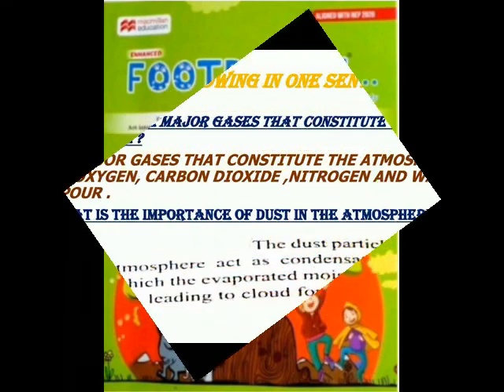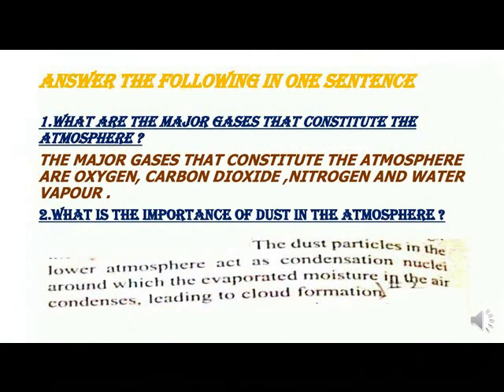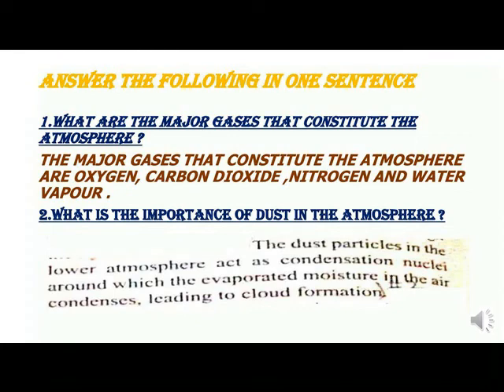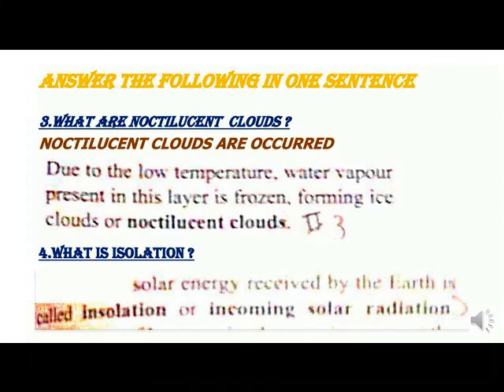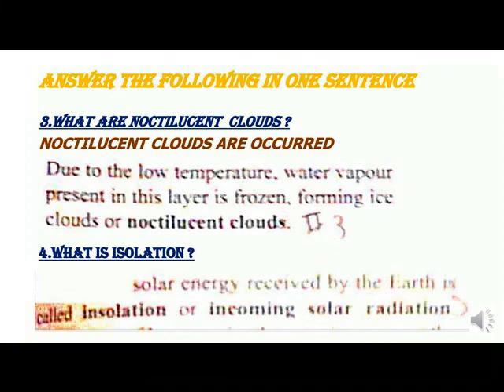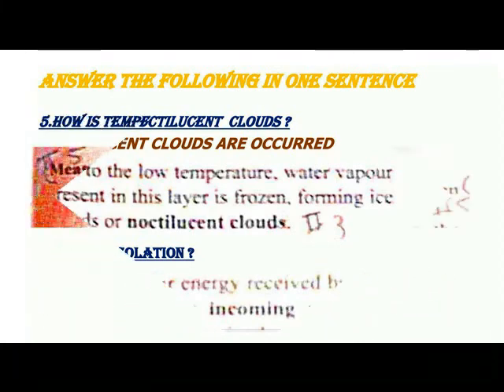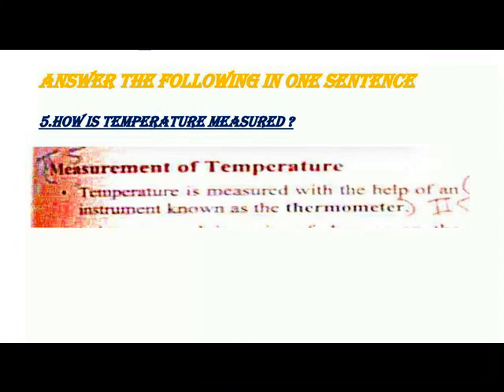FOOTPRINTS VII = CHAPTER 14= THE ATMOSPHERE =ANSWER IN ONE SENTENCE ==